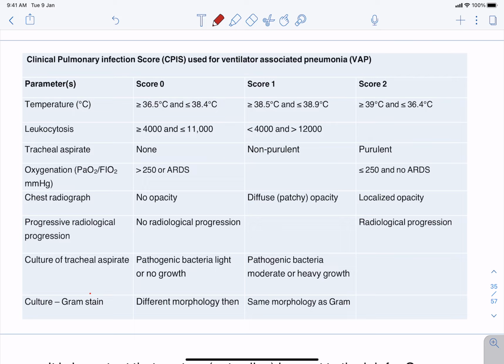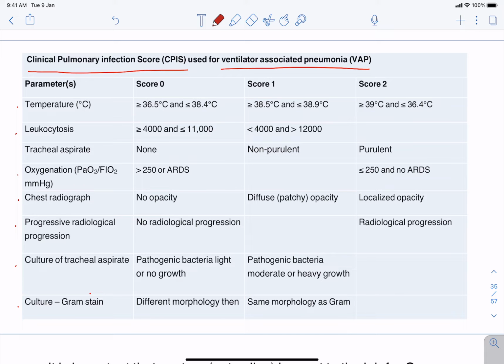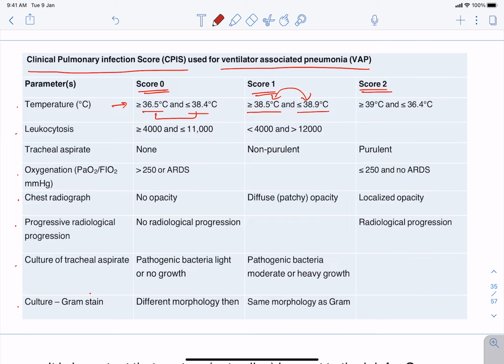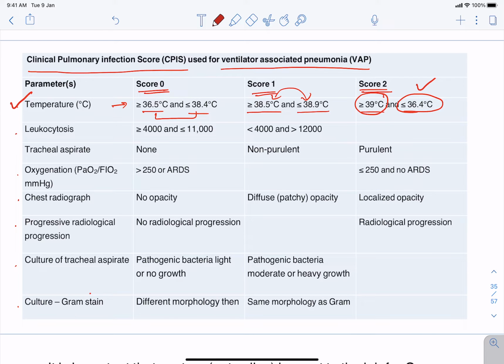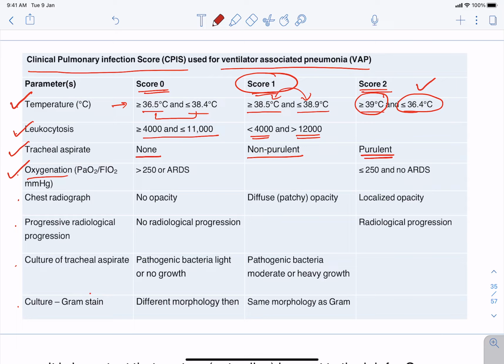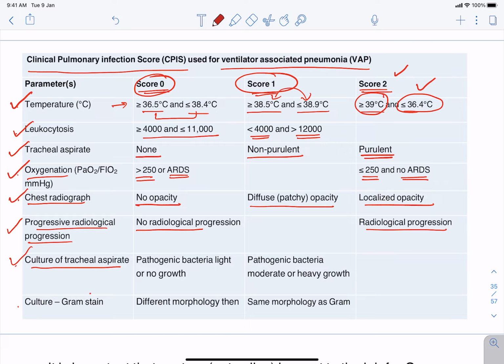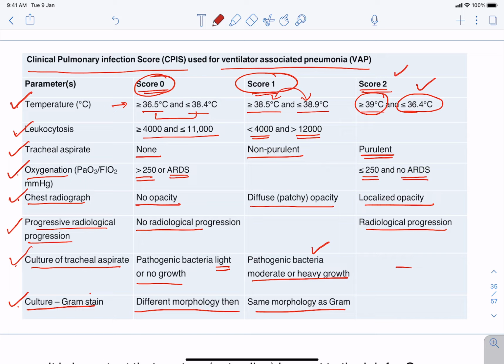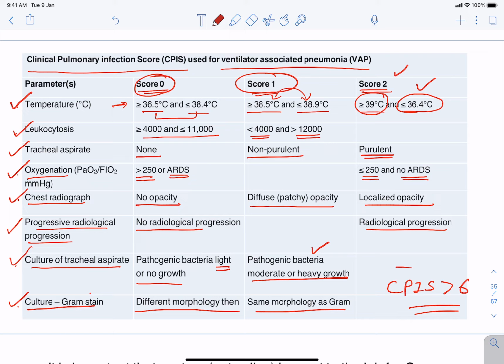CPIS (Clinical Pulmonary Infection Score) For VAP Ventilator Associated pneumonia By Dr. Sonu Panwar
CPIS for diagnosis of Ventilator Associated pneumonia

Best Wishes!
Dr. Sonu Panwar